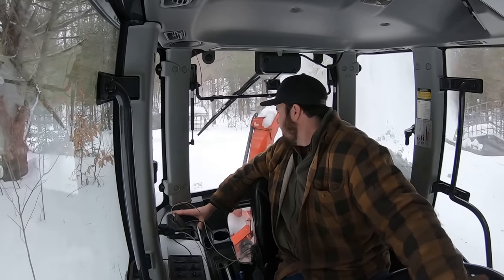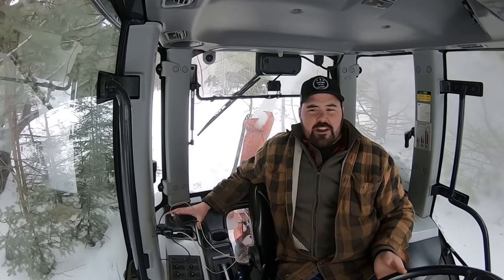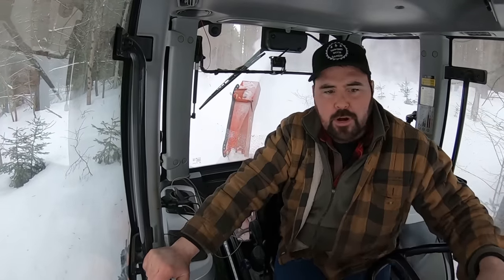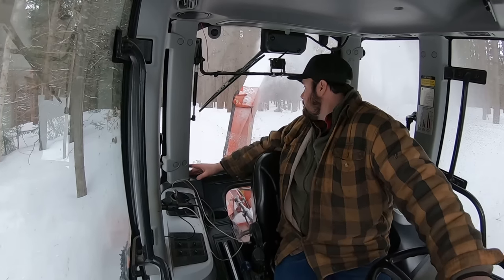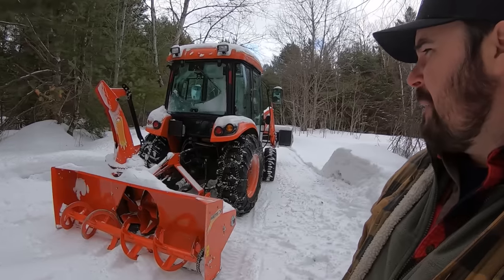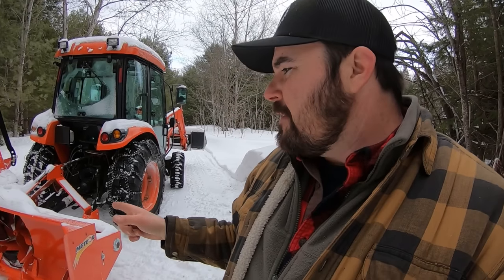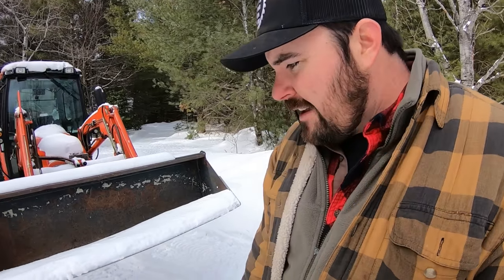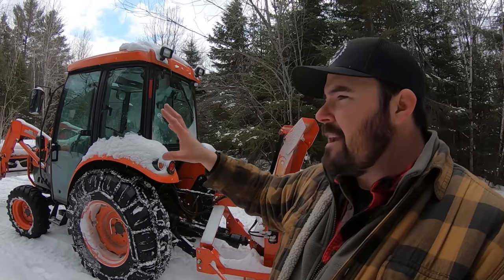This Tractor Snowblower Setup May be Right For You Too!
Taking a nice break from the normal log hauling and firewood splitting sure is nice from time-to-time, especially when that time is spent drinking sludge inside my heated tractor cab. I'm out clearing a trail from my shop to my sawmill on today's episode using my Kioti DK40se tractor and rear-facing MK Martin Meteor 78"-wide PTO snowblower. This snowblower sure gets the snow cleared out in a hurry. Many people will wonder why I opted for a rear-facing snowblower considering that where I live in central Ontario Canada, we get a lot of snow, I've got reasons for this choice. Today I'll talk about the different options available for snowblowers on tractors and why this rear-facing unit is the best solution for me. Glad you're all here for the tour today, here we go!

Tractor shown in this video: 2012 Kioti DK40se HST

Snowblower shown in this video: 78" MK Martin Meteor